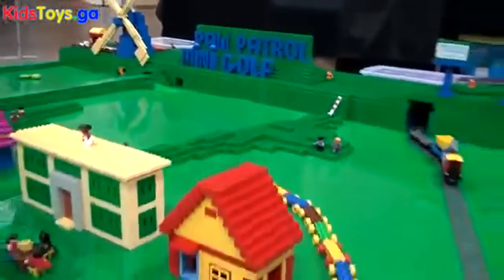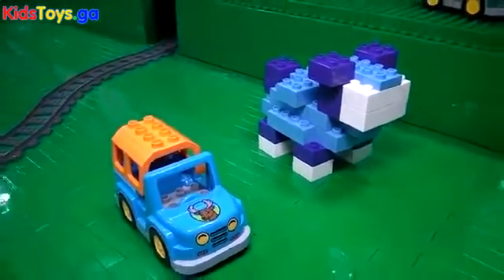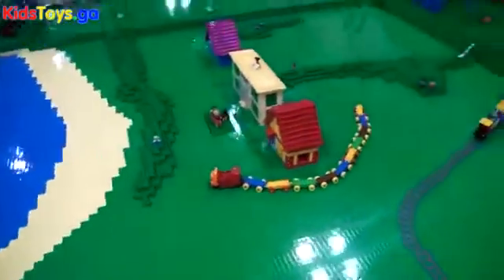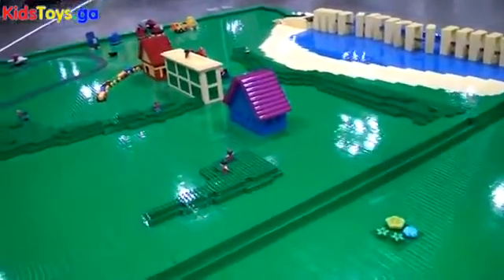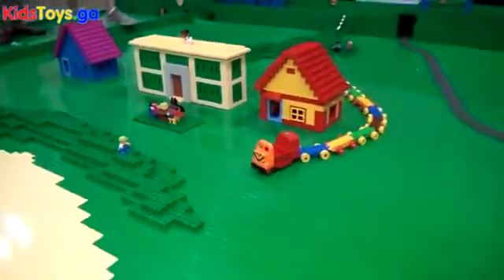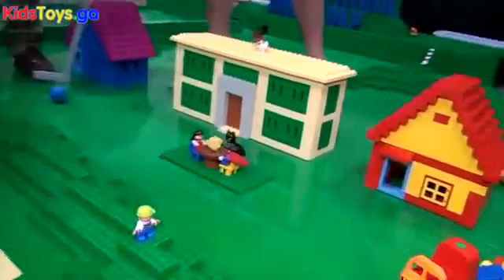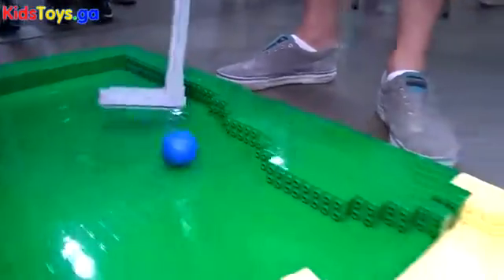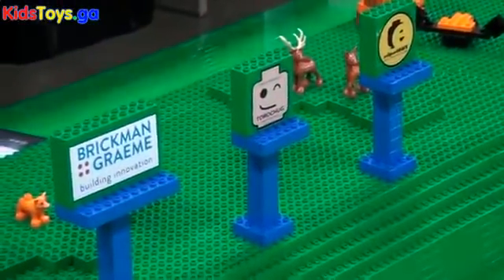Joker Channel - LEGO DUPLO PAW Patrol Mini Golf Brickworld Chicago